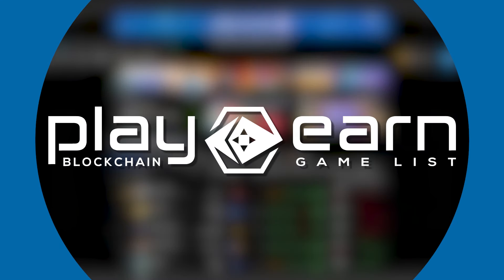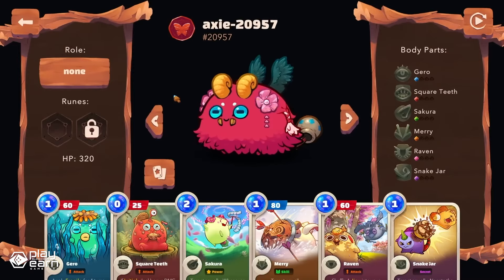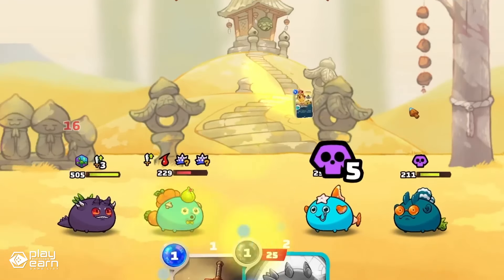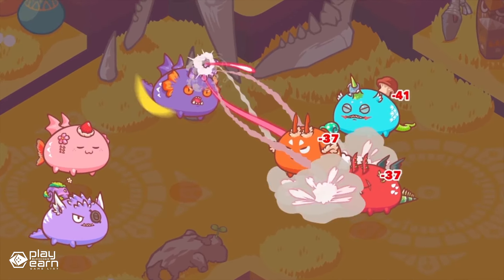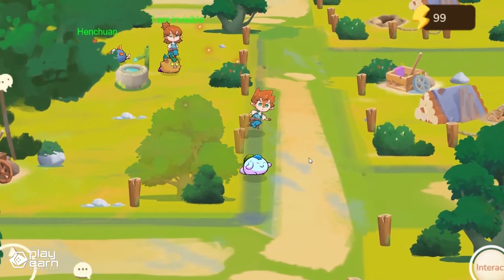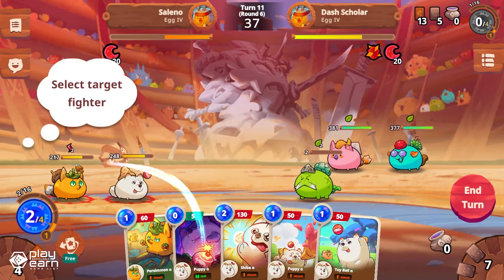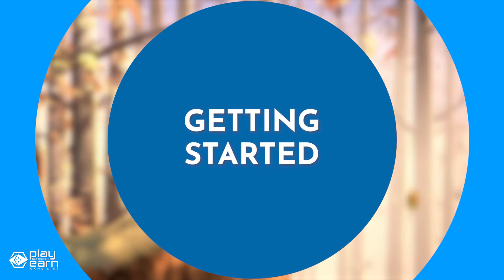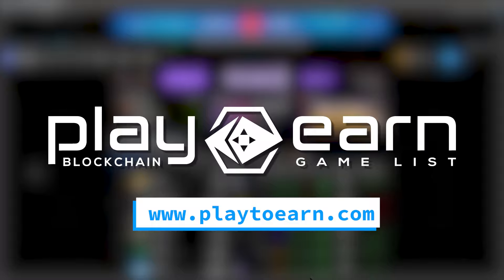PlayToEarn Game Spotlight: Axie Infinity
In today's PlayToEarn game spotlight, we take a look at Axie Infinity! Learn more about the game, its economy, how to get started and more!